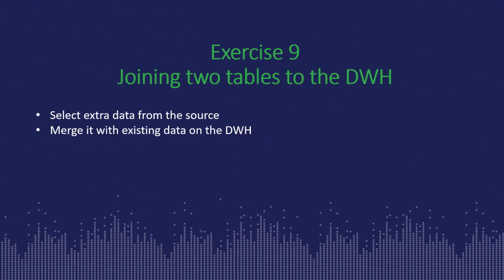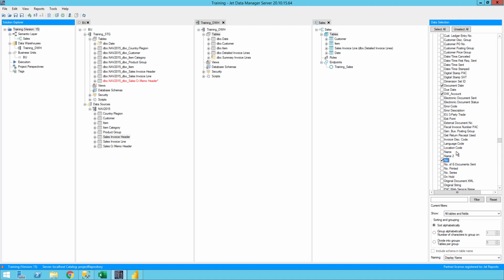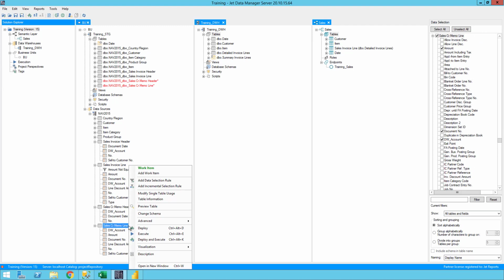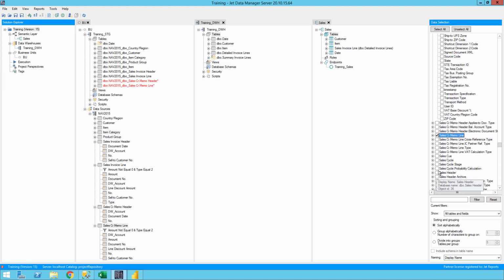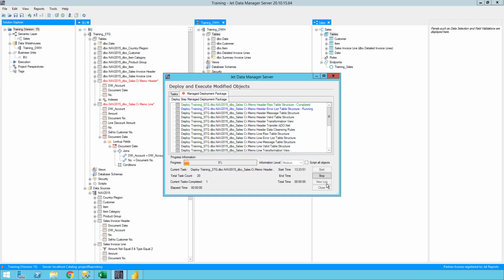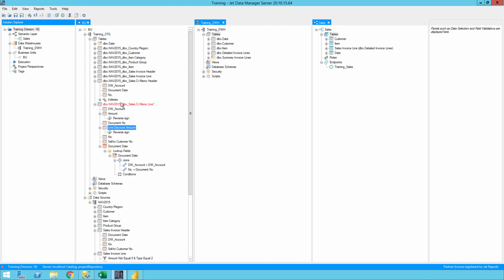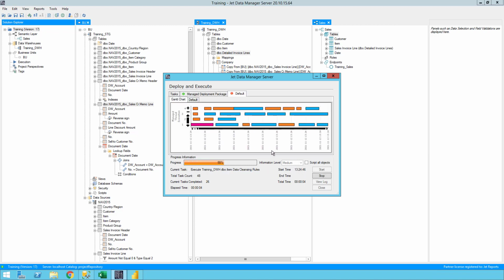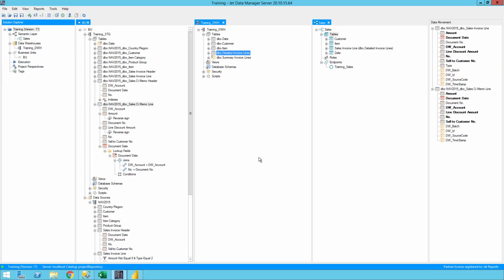Jet Analytics Basic - Exercise 9 Joining two tables to the DWH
First part of an 11-part video series, where I go through the basic training materials for Jet Analytics.
This serves as a supplement and reference to the training materials, not as a stand alone training.

Table of Contents:

00:00 - Ex 9 Joining two tables to the DWH